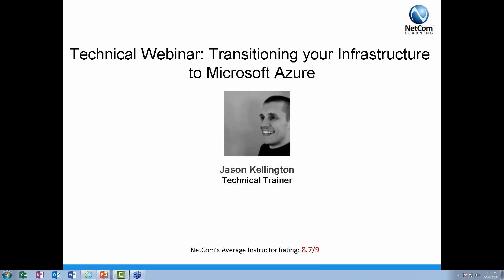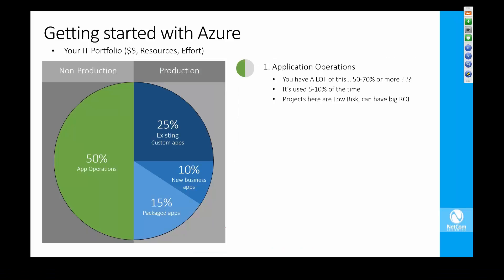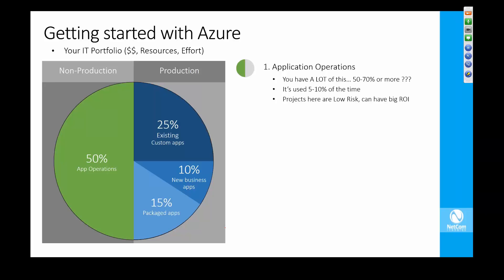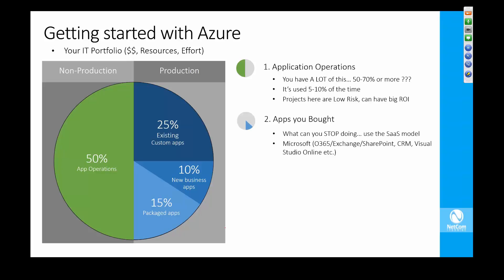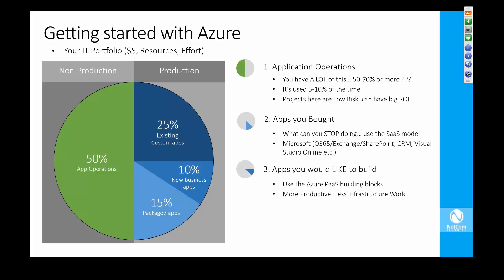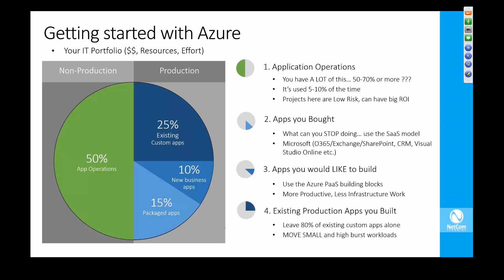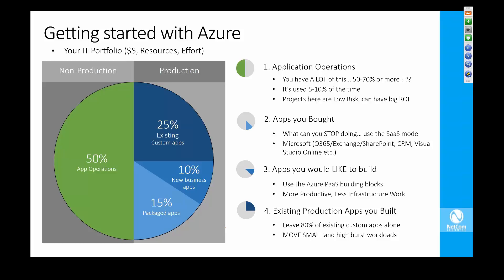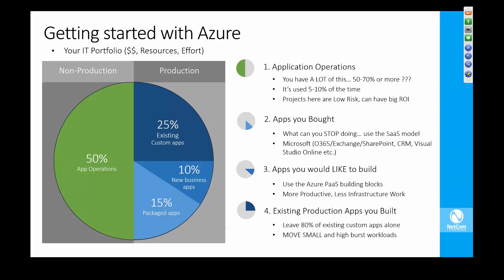Transitioning your infrastructure to Microsoft Azure - NetCom Learning Technical Webinar Excerpt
Date: Tuesday, June 28, 2016
Time: 1pm – 2pm EST

Join NetCom Learning trainer, Jason Kellington, along with business and technology training leader NetCom Learning for a complimentary interactive webinar on "Transitioning your infrastructure to Microsoft Azure."

Agenda:
» Brief Azure overview
» Introduction to relevant Azure components
» Explain Azure IaaS v2 with Azure Resource Manager
» Identify migration strategies for moving to Azure
» Q&A with Jason

Speaker Bio:
Jason has more than 15 years of experience in IT, I specialize in the development and delivery of learning solutions focused on effective and efficient enterprise IT. He is a Microsoft Certified Trainer and an accomplished instructional designer and technical writer.